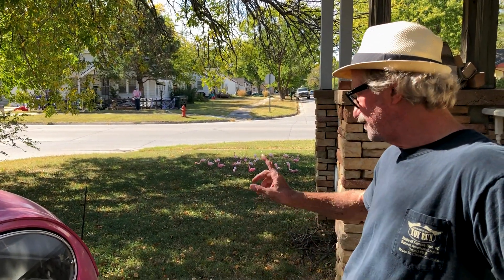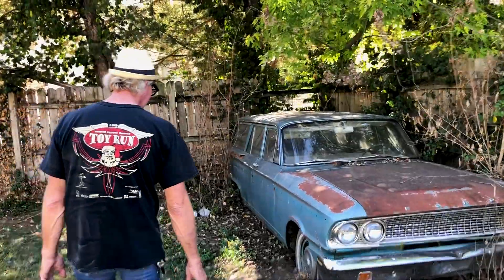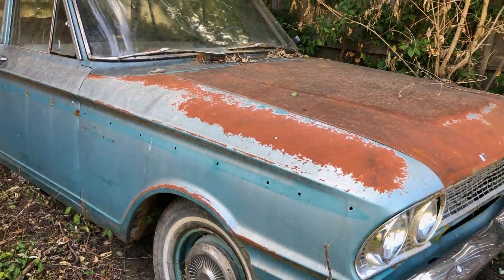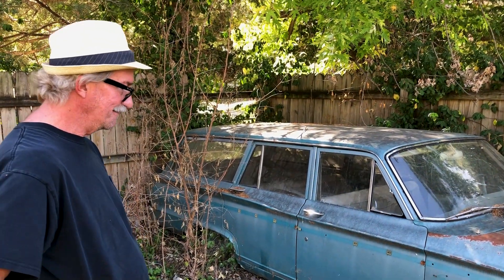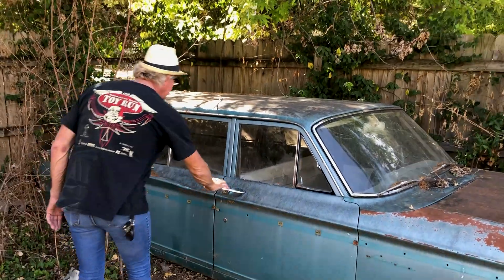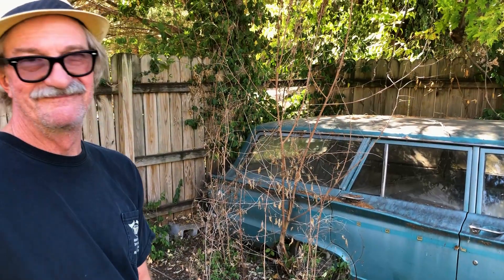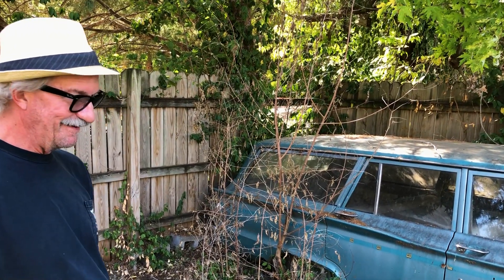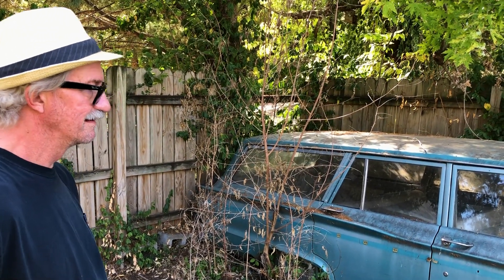Saved from the Derby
As we continue talking with Dan, he shares about how he saved this classic '63 Ford Ranch Wagon from the demolition derby.

Farm Finds is dedication to featuring classic and antique cars and trucks tucked away in the farms and small towns across the Midwest U.S. Some cars are loved and cared for, while others long forgotten. Farm Finds is here to share their stories.